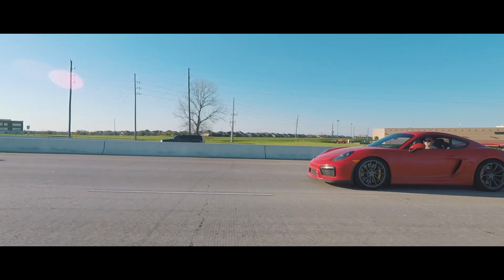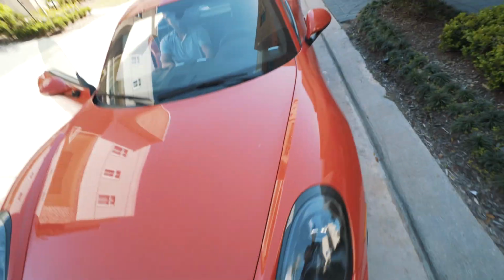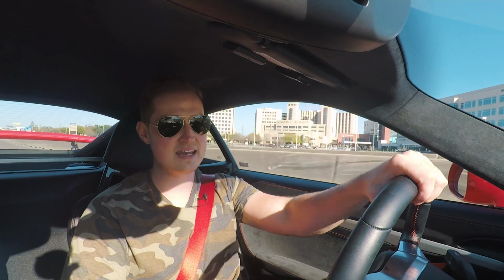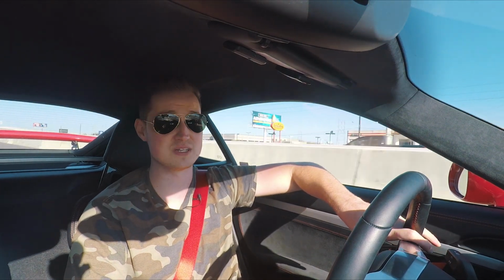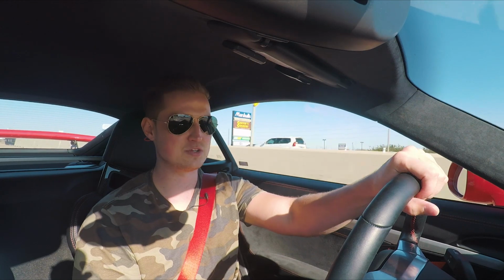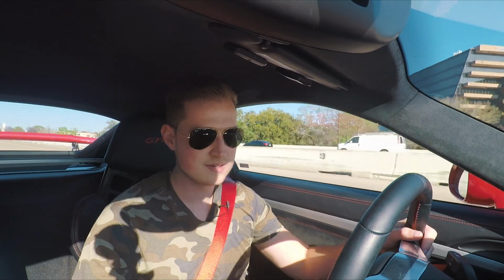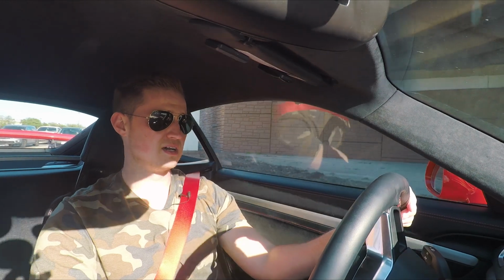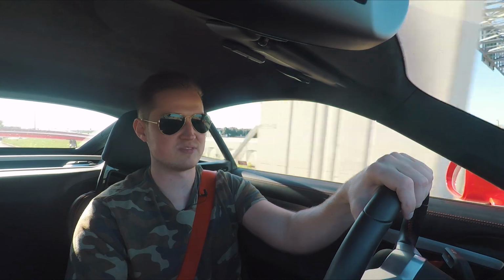Living With A Porsche GT4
More of an informative video going over my thoughts after living with the GT4 for 3 months!

Music
➢ Voyage - Fractal